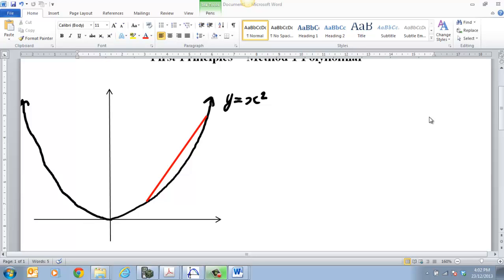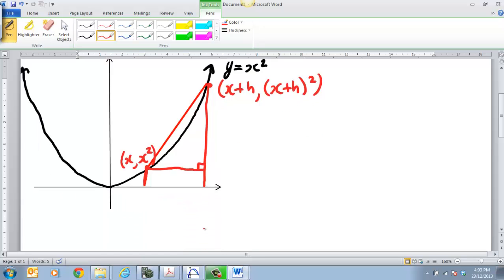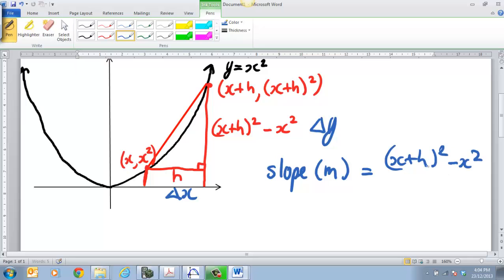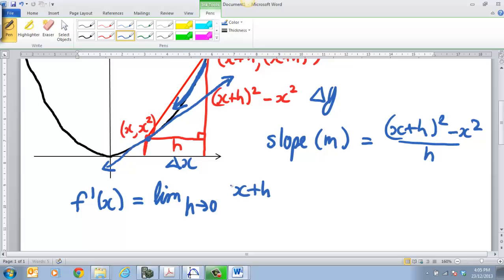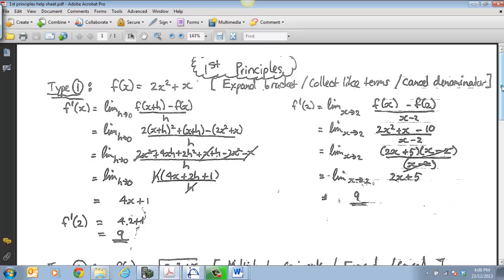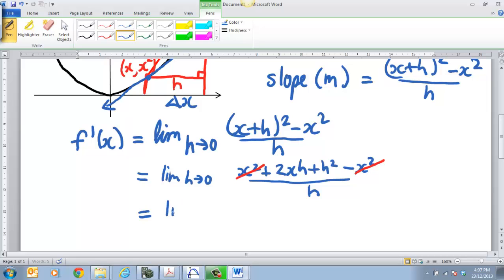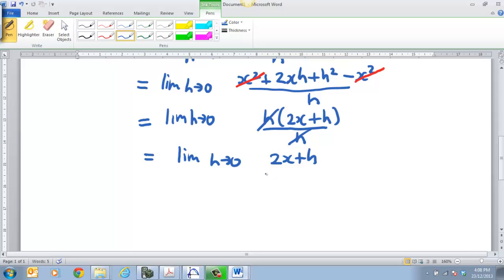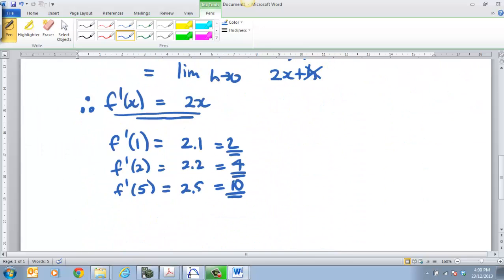Introduction to First Principles Video 8